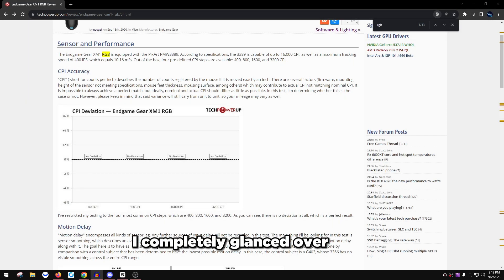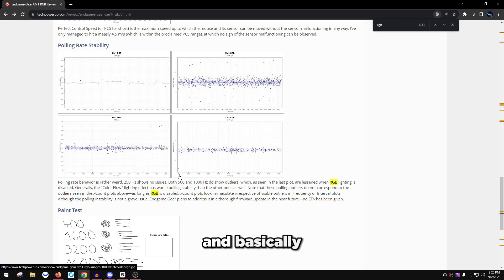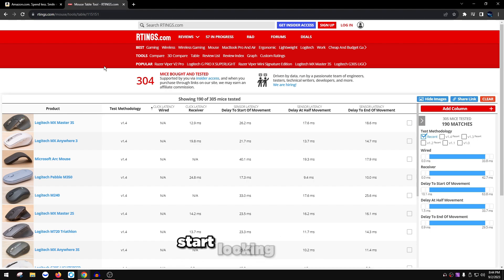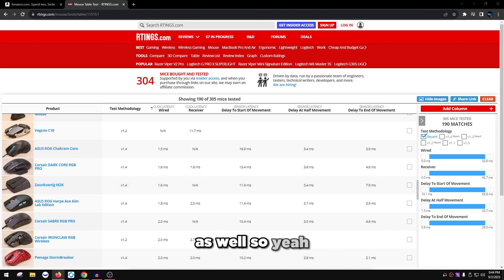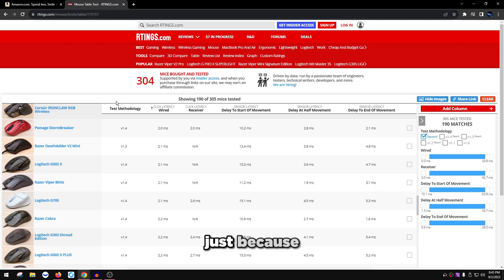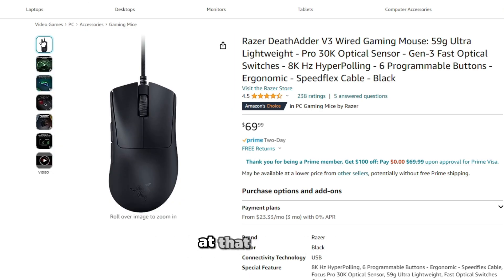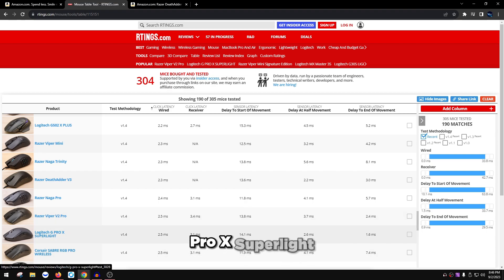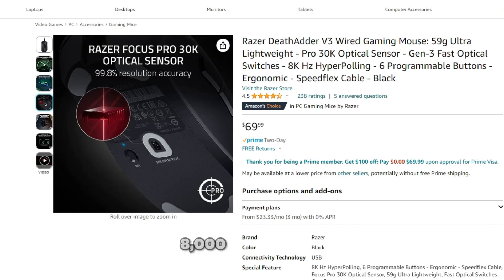FIX YOUR SLOW MOUSE! (2023)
In this video I'll be covering what the best mouses are and how to get them, and what things you need to change on your current mouse that can drastically change it for the better.

Razer Viper Ultimate 8Khz
Razer DeathAdder v3